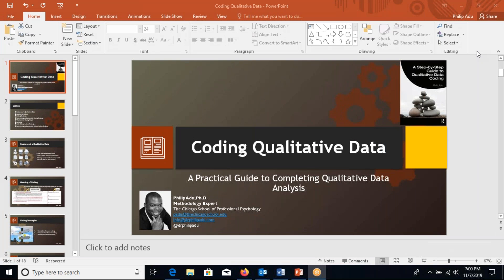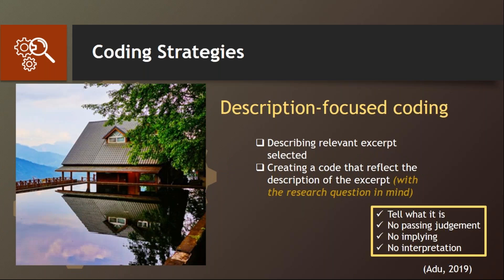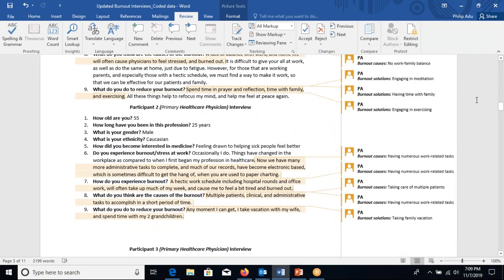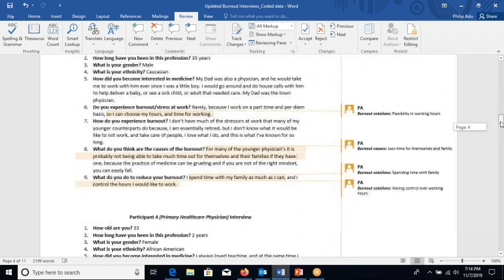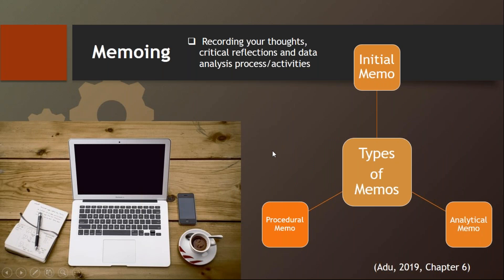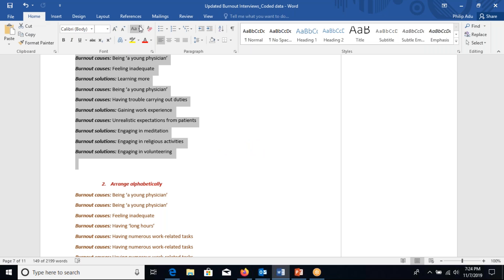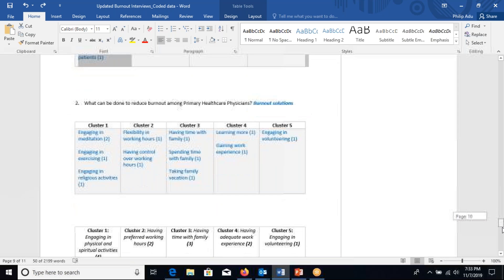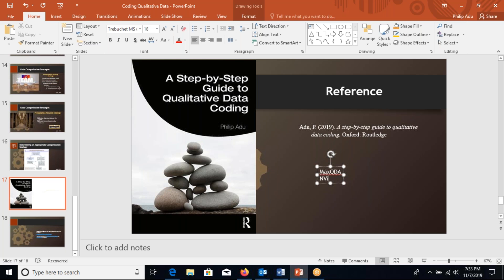Coding Qualitative Data: A Practical Guide to Completing Qualitative Data Analysis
This presentation (by Dr. Philip Adu) was about coding qualitative data. He presented in Dr. Lonnie Morris' Qualitative Methods class as a guest speaker.

To buy Dr. Philip Adu's new book, 'A Step-by-Step Guide to Qualitative Data Coding', please go to:

For instructors, request for a free inspection copy by going